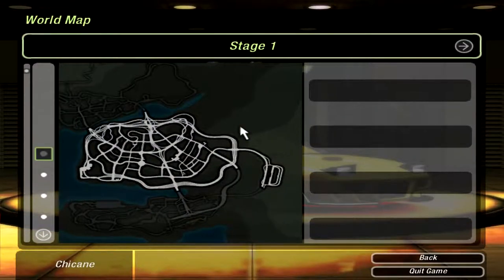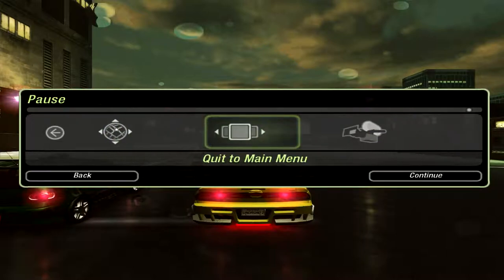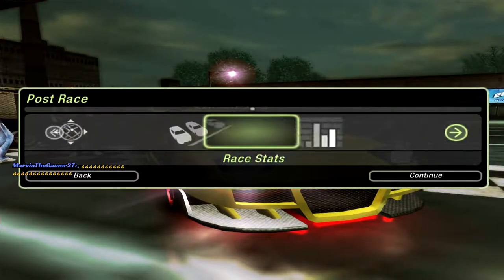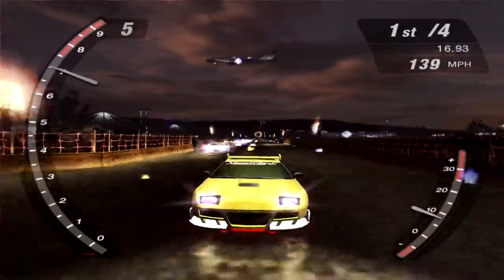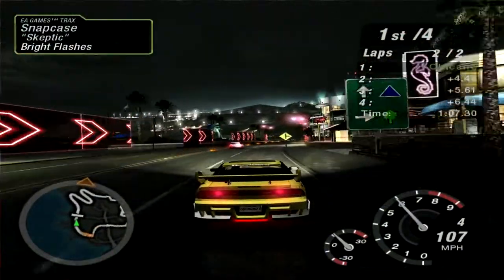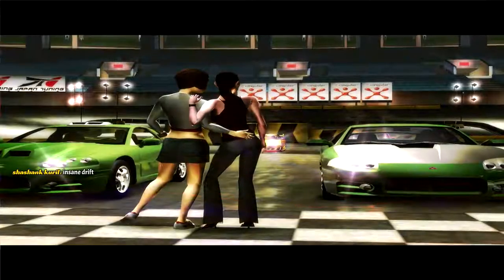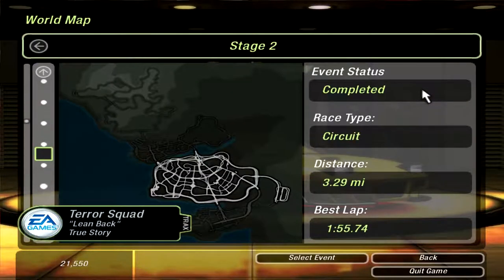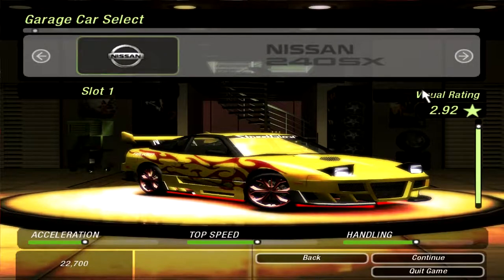Let's Play NFS Underground 2: Stage 2’s Incomplete Races (Part 18)